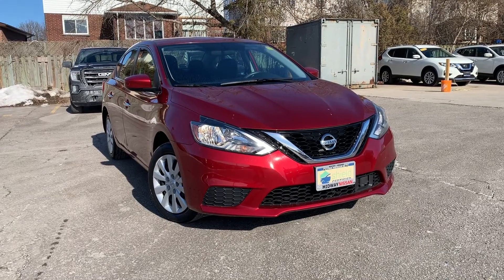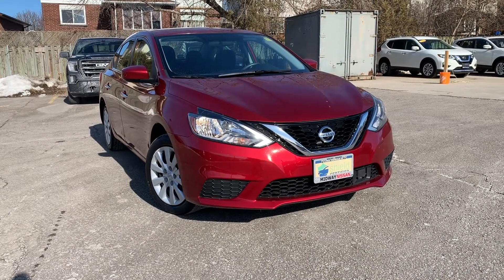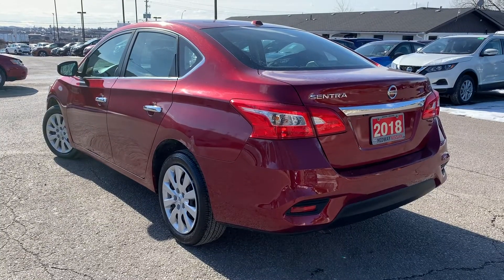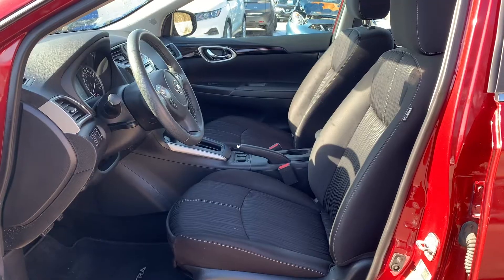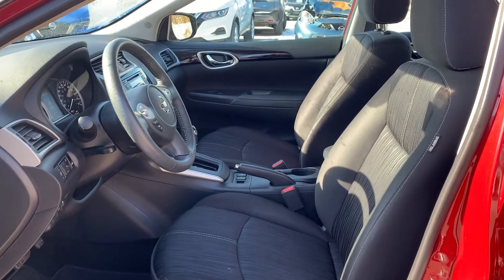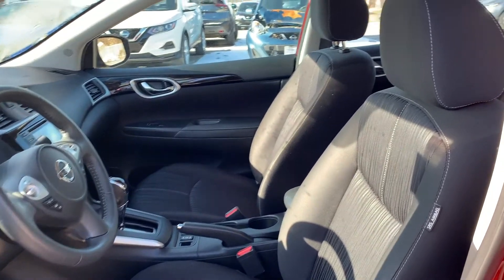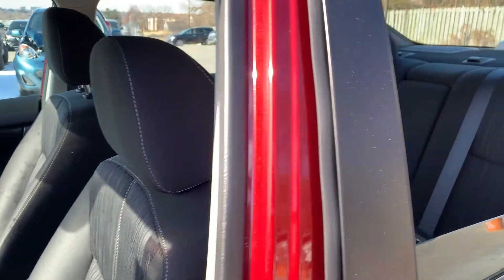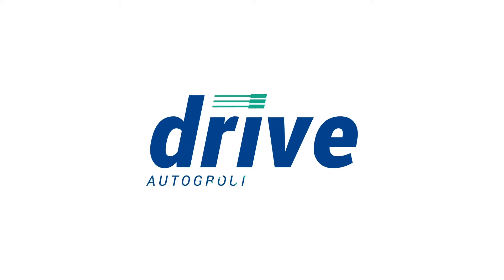2018 Nissan Sentra SV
Pre owned 2018 Nissan Sentra SV at Midway Nissan!

U2234